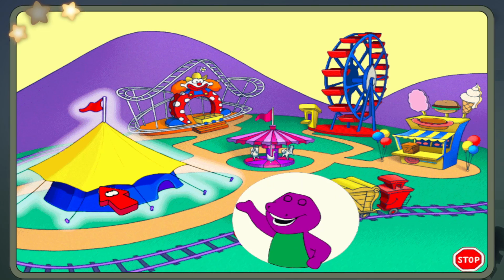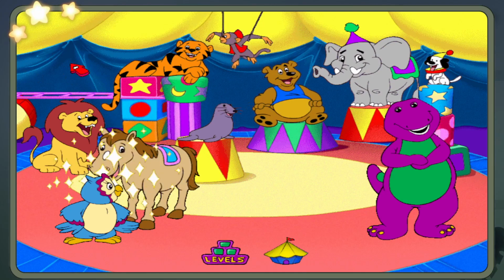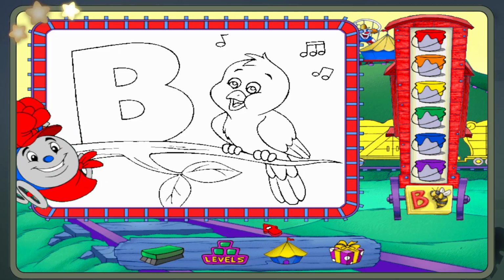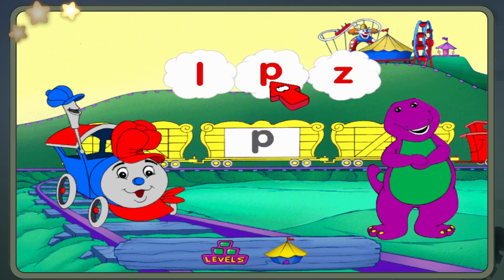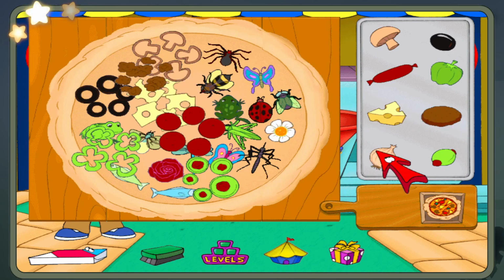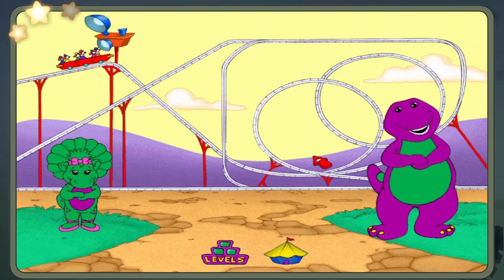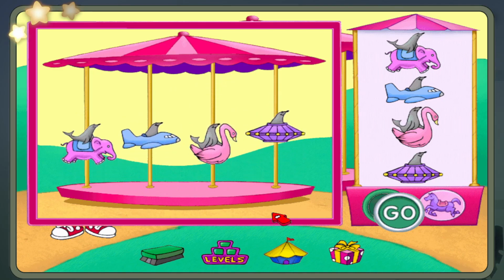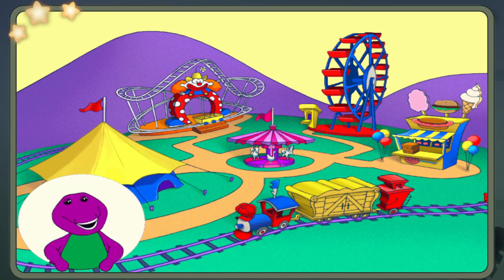Barney Goes to the Circus | No Commentary | Gameplay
This was a request, so I hope you enjoy it! :D
Note: I didn't do the video part because last time it copyright hit me, so I didn't want to have to wait for it to process that again.

TIMESTAMPS
0:00:00 - 0:19:01 Hootin' Annie's Musical Big Top
0:19:01 - 0:34:35 Terry's Letter Train
0:34:35 - 0:43:50  Professor Tinkerputt's Snack Bar
0:43:50 - 0:55:25 Baby Bop's Roller Coaster
0:55:25 - 1:09:10 BJ's Carousel